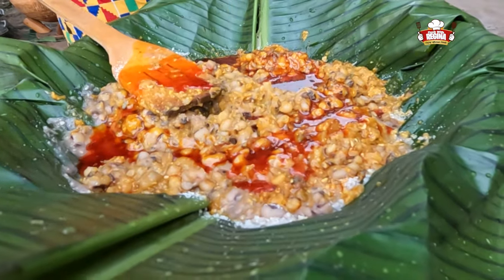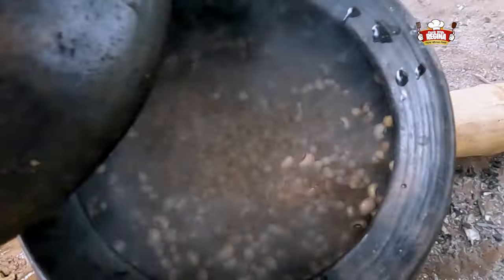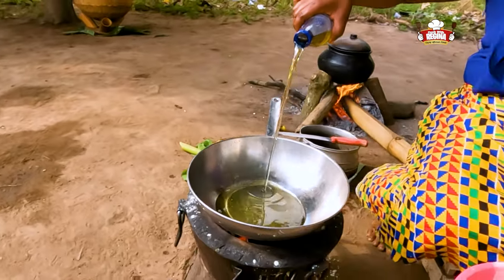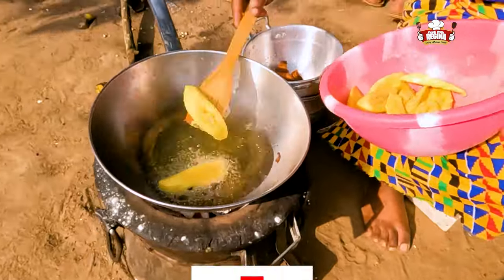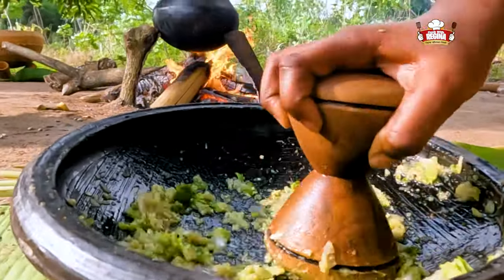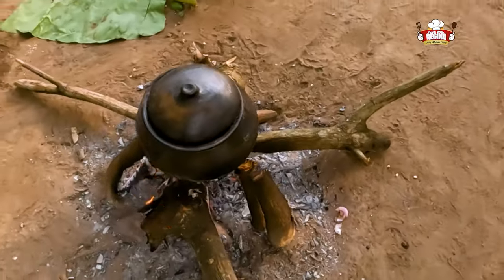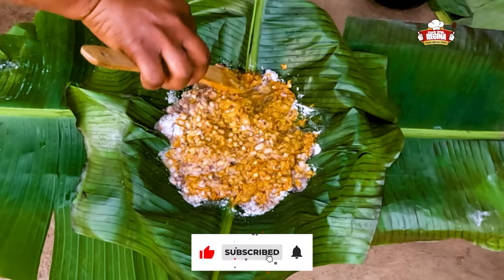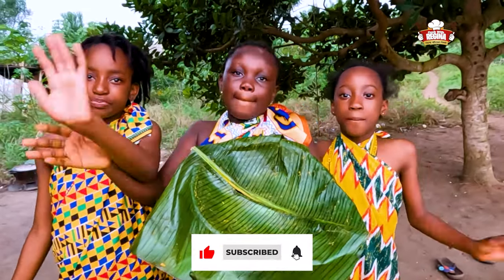The Best African Beans and Ripped Plantain Recipe You'II Ever Make | Village Life - Gob3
This is how i made my family happy with this authentic street food preparation process in my small village inside Africa Ghana.